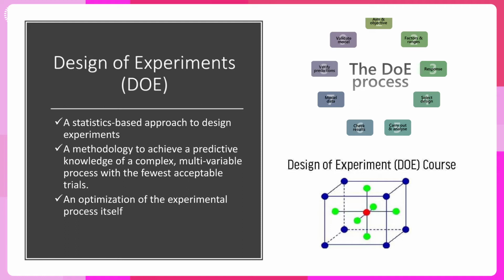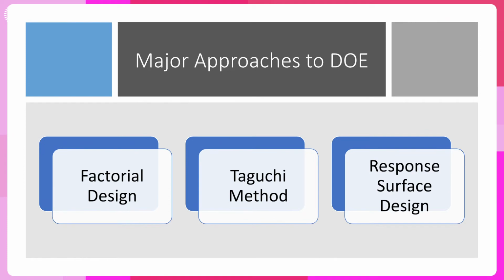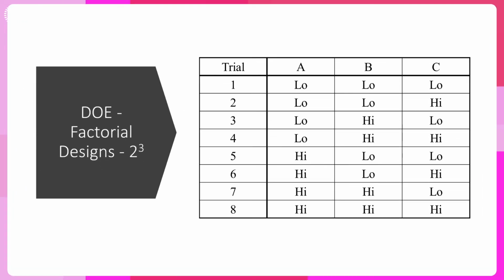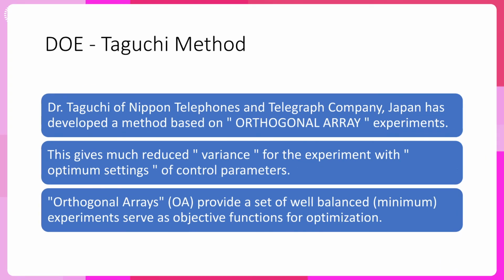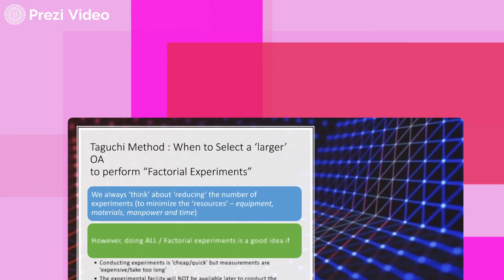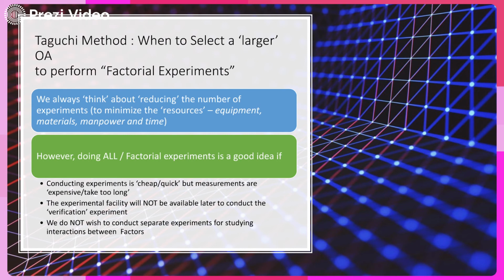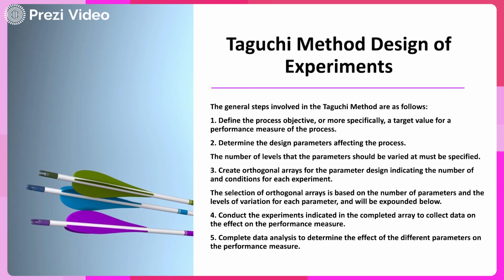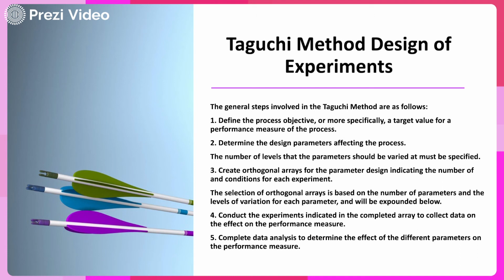DESIGN OF EXPERIMENTS | STATISTICAL ANALYSIS |B.PHARM 8 SEM | BIOSTATISTICS AND RESEARCH METHODOLOGY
BP801T. BIOSTATISITCS AND RESEARCH METHODOLOGY (Theory)
Introduction to Practical components of Industrial and Clinical Trials Problems:
Statistical Analysis Using
Excel,
SPSS,
MINITAB®,
 R - Online Statistical Software’s to Industrial and Clinical trial approach